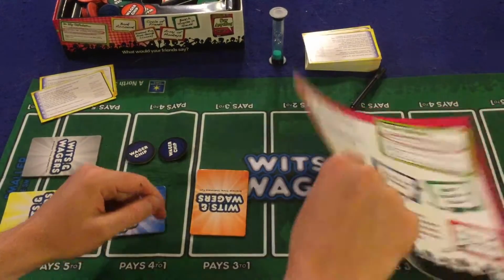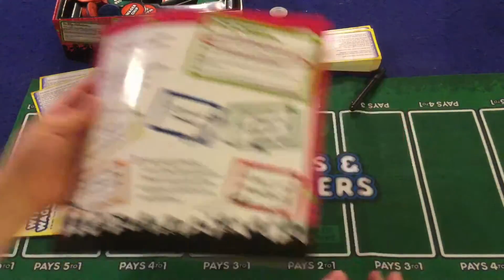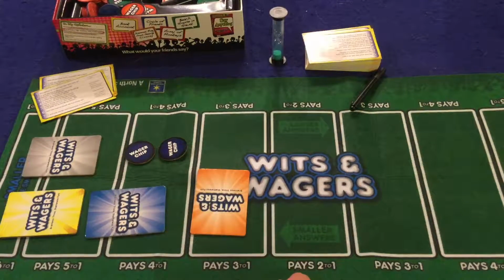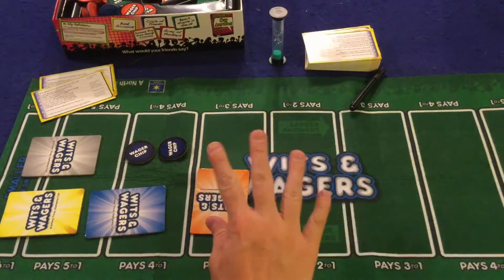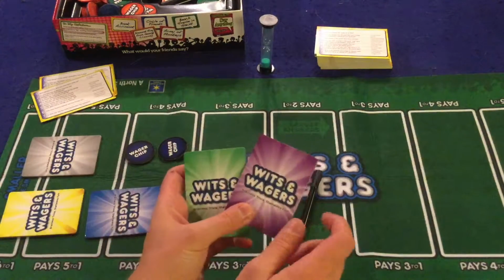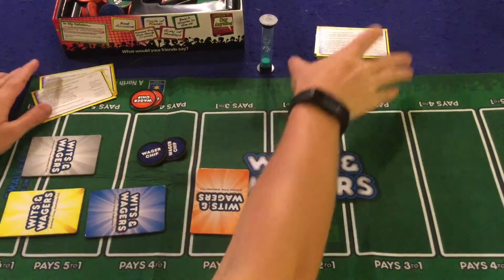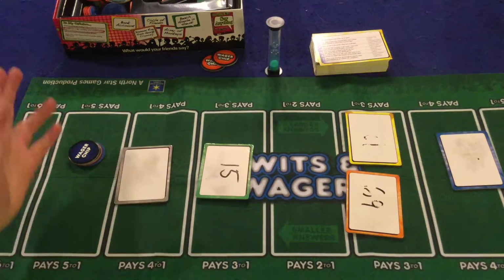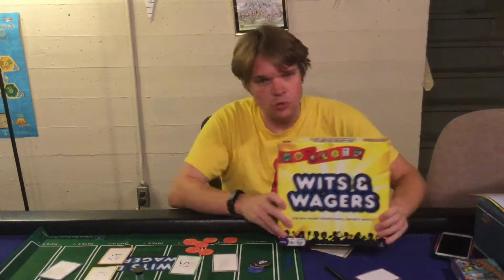Bower's Game Corner: Wits & Wagers Review